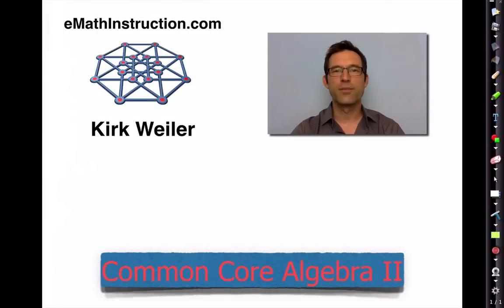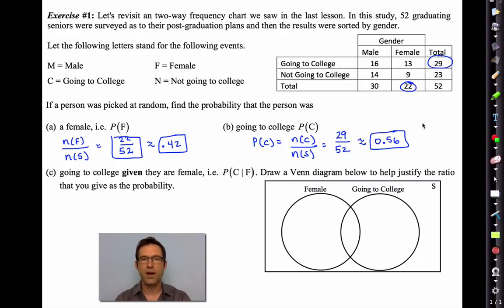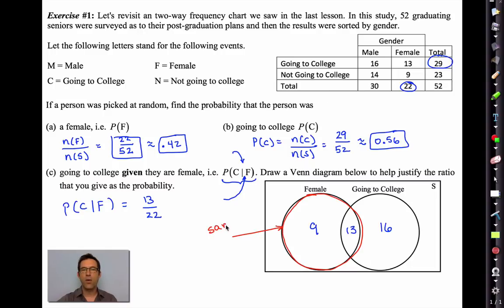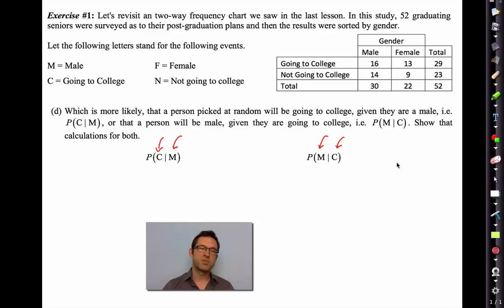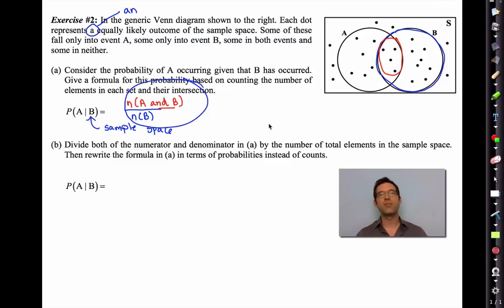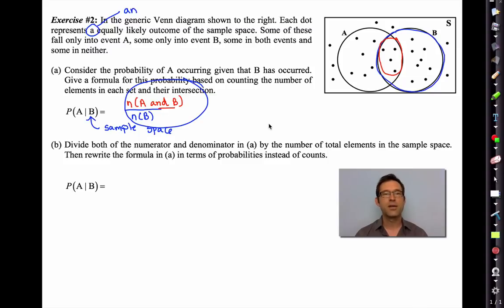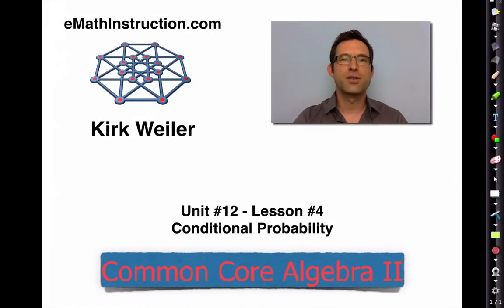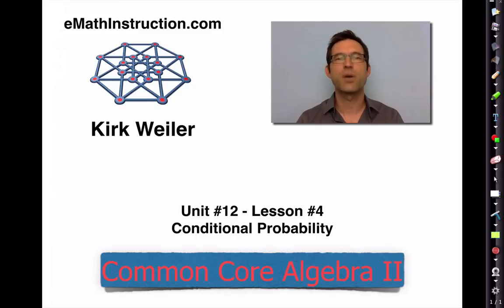Common Core Algebra II.Unit 12.Lesson 4.Conditional Probability